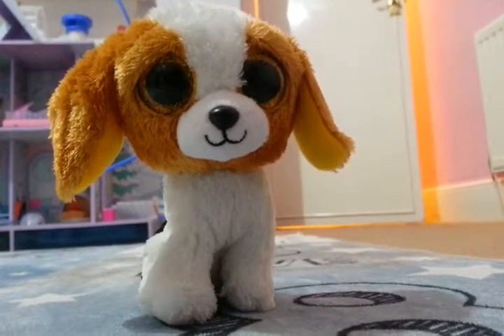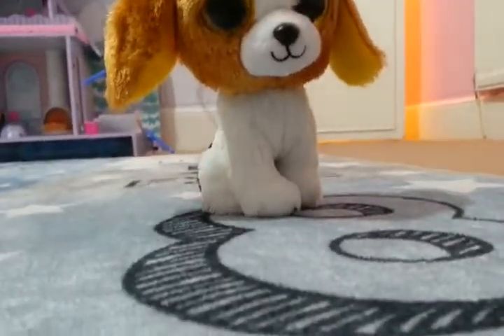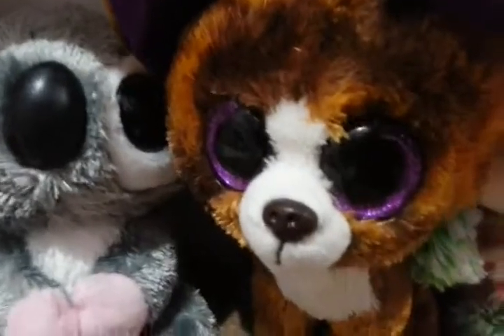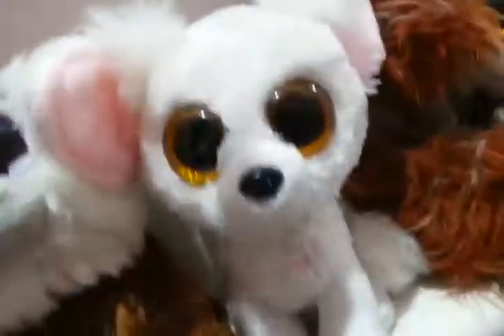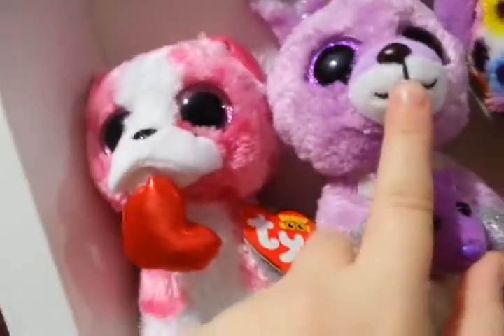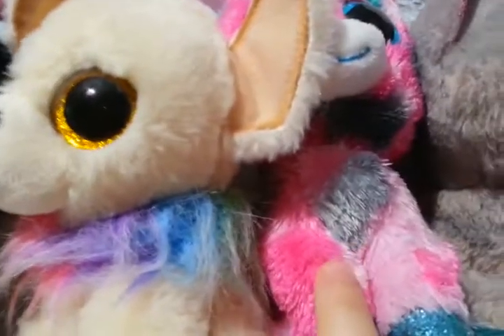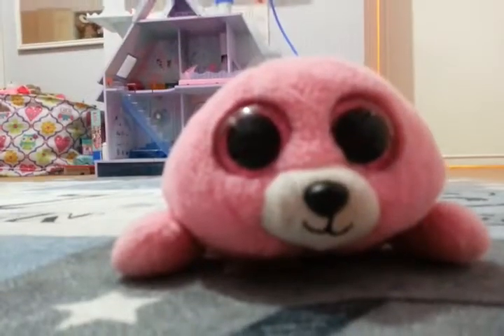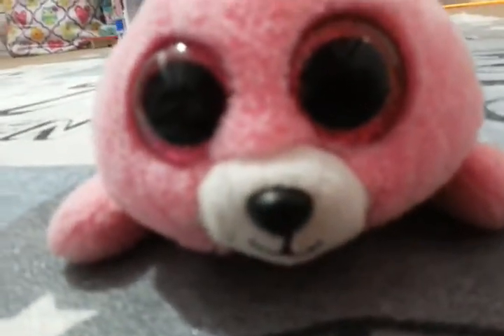My beanie boo colection